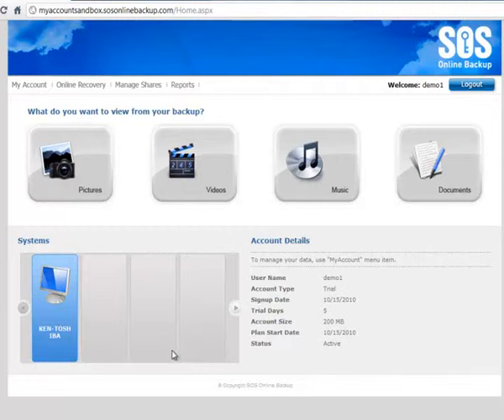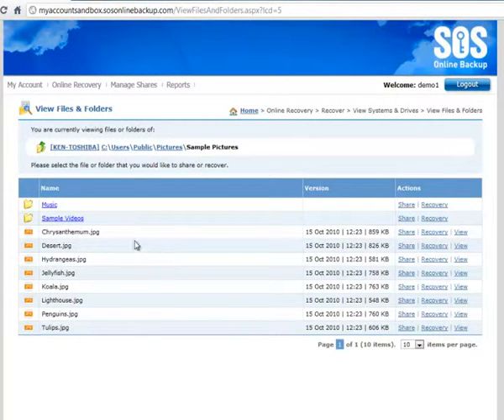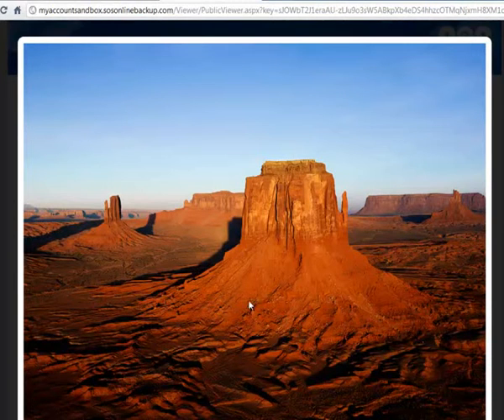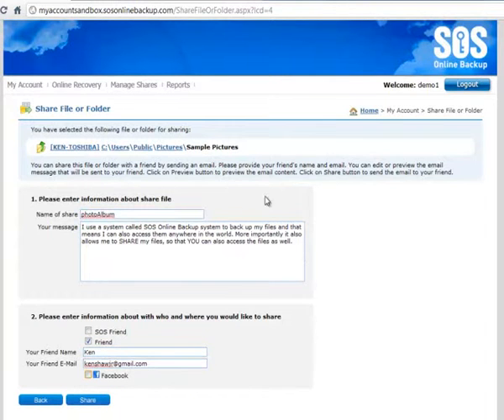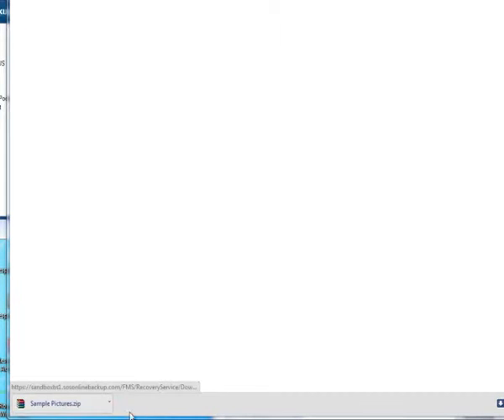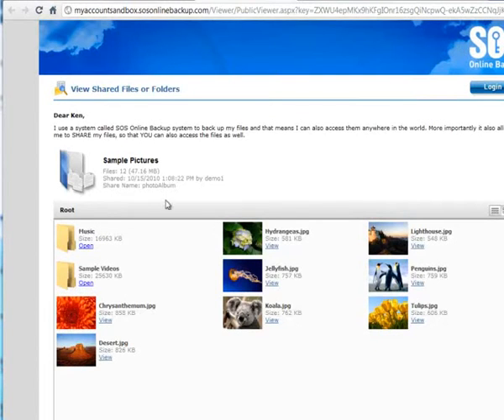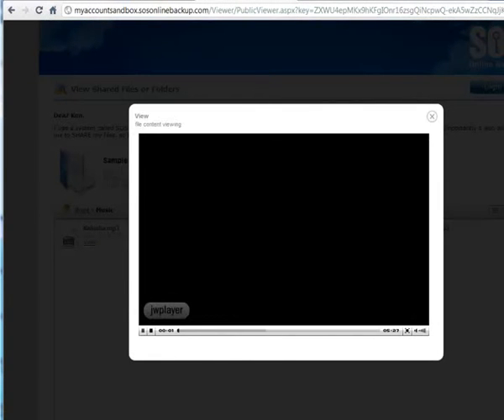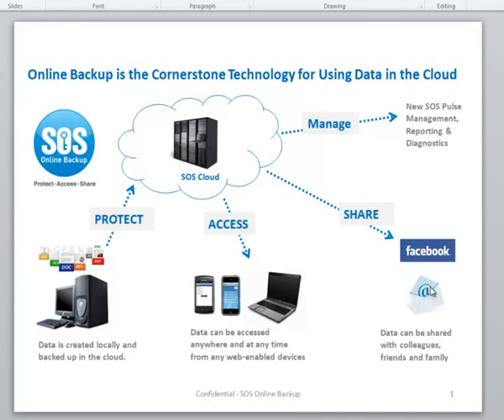How to backup Photos & Videos - SOS Online Backup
- Backup & Share Photos, Images, Music & Videos made Easy - Cloud backup solution for your PC, Mac, Facebook, iPhone, iPad, and Android.